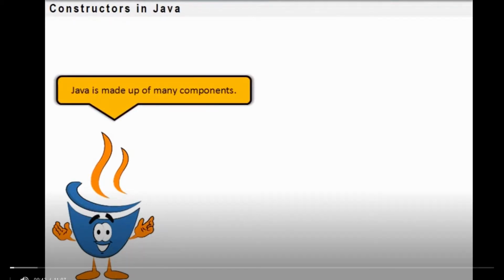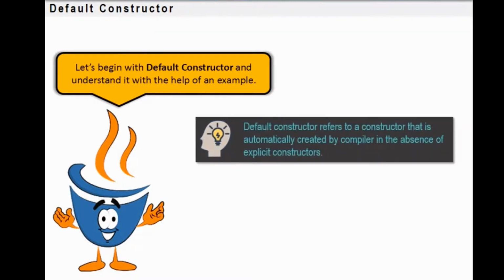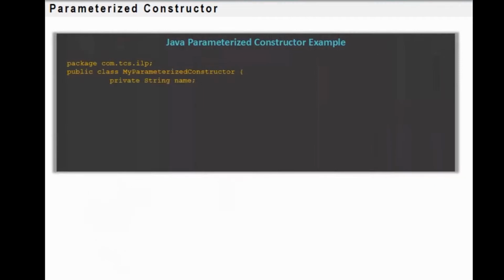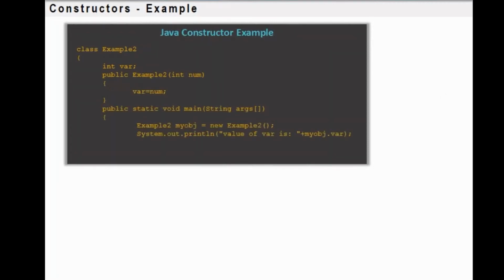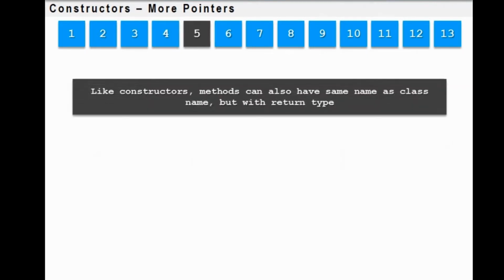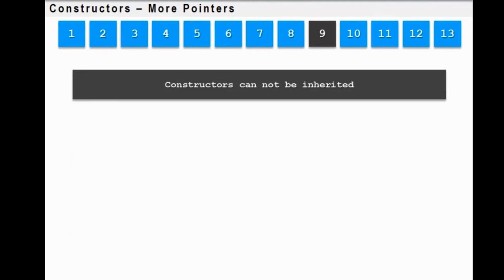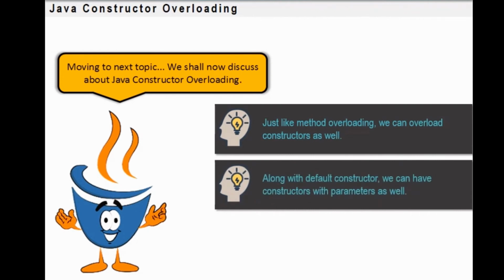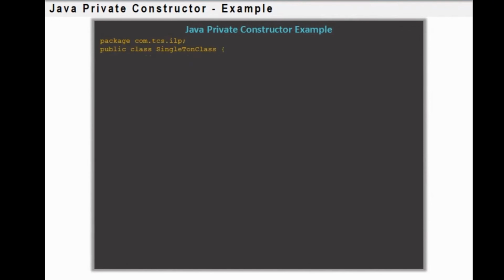JAVA CONSTRUCTORS : TYPES & EXAMPLES || KNOW EVERYTHING ABOUT CONSTRUCTORS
LEARN ABOUT JAVA CONSTRUCTORS .